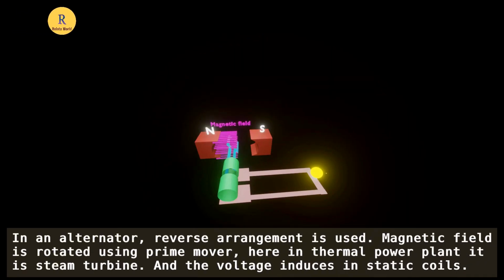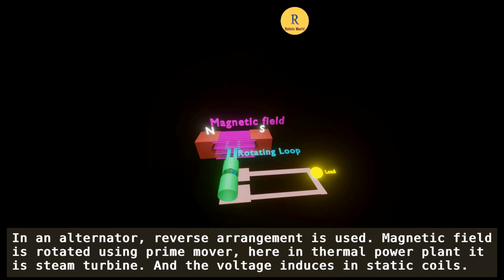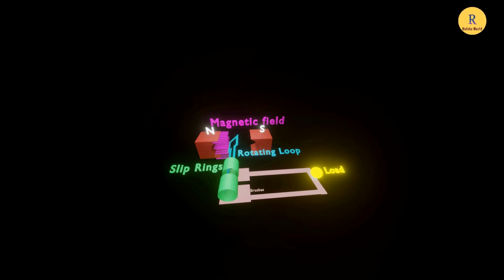How an Alternator Produces Electricity ⚡ | Explained with 3D Animation & Industry Visit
Curious about how alternators generate electricity in a thermal power plant? This video dives deep into the working principle of alternators, their key components, and their role in electricity production using 3D animations and real-world thermal power plant footage.
🌟 What You’ll Learn:
• The science behind electricity generation using alternators.
• A detailed look at the parts of an alternator, including rotors, stators, etc.
• The step-by-step working principle of alternators in thermal power plants.

• Job seekers: Learn essential concepts about alternators and power plants to boost your career prospects.
• Power plant professionals: Refresh your knowledge with practical insights and real-life examples.
• Engineering students: Understand how theoretical principles apply to real-world engineering.
• Educators: Use this visually engaging content to simplify complex topics for your students.
• 3D animations make complex processes easy to understand.
• Real alternator footage provides an up-close look at their operation in thermal power plants.
• Comprehensive explanations are tailored for students, professionals, and enthusiasts alike.
📺 What’s Inside the Video:
1. How an alternator converts mechanical energy into electrical energy.
2. Breakdown of each alternator part and its function.
3. The role of alternators in thermal power plant operations.
💡 Whether you’re exploring career opportunities, studying engineering, or working in the energy sector, this video is your ultimate guide to understanding alternators!
also
check out our 3D animation series on "From theory to practice: How to Excel in the Real World"